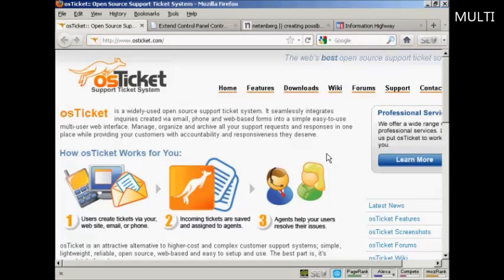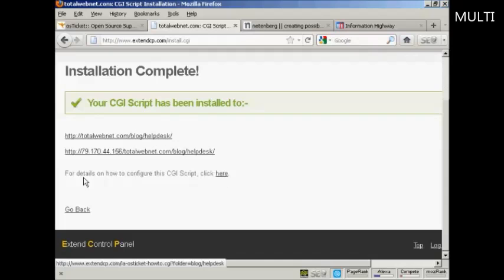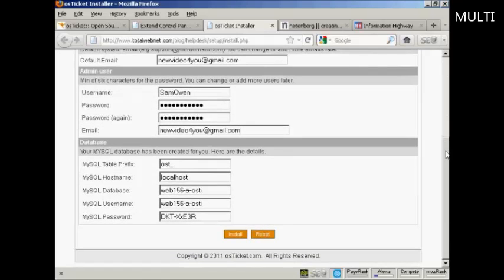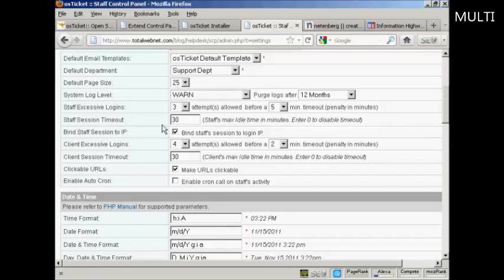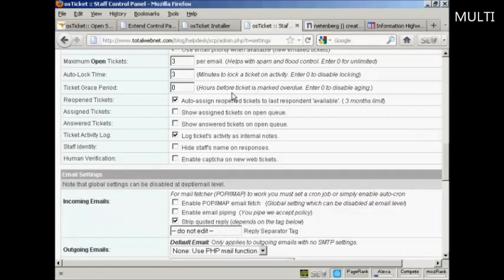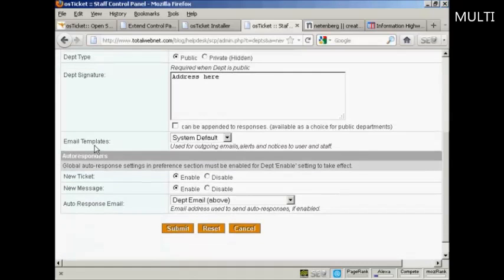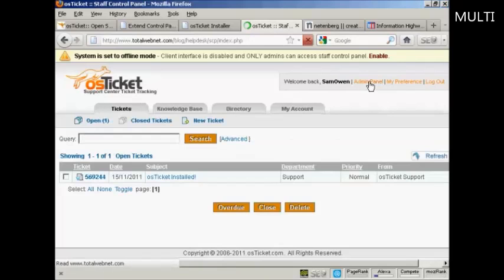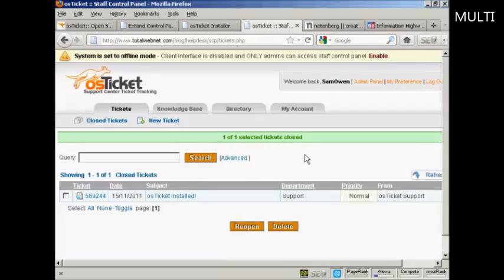How to Create A Free Helpdesk via Cpanel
Great video on How to Create A Free Helpdesk via Cpanel